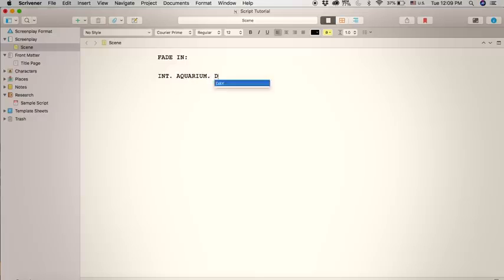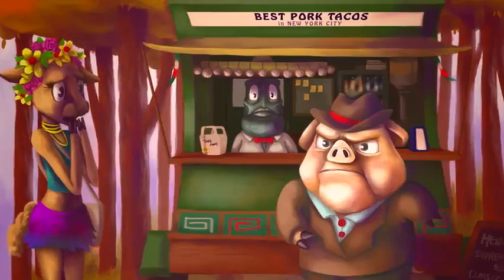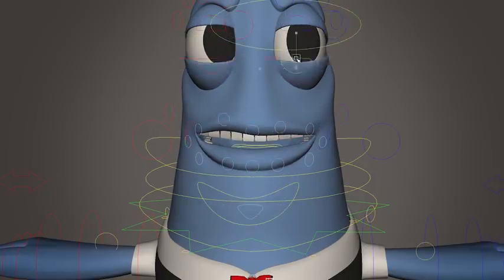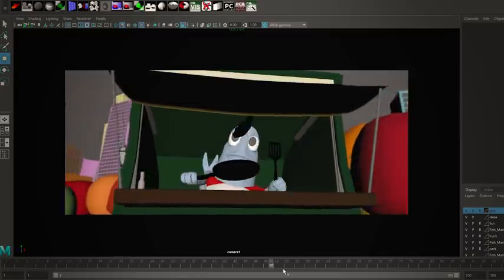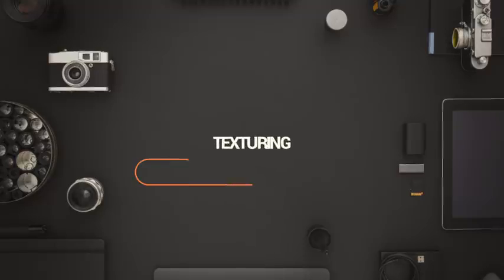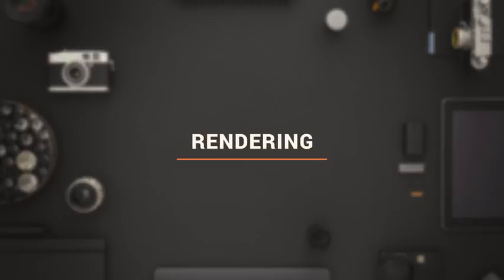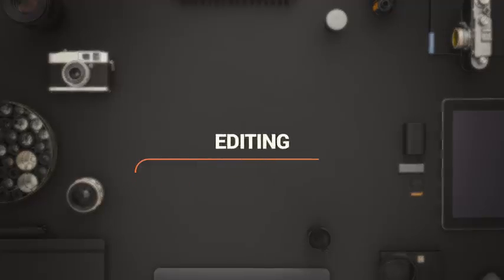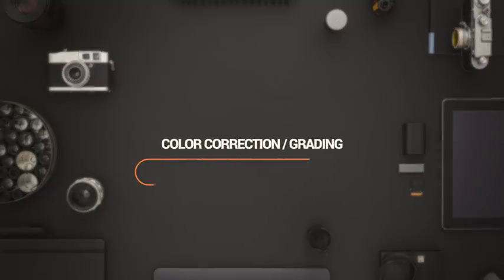5 August 2020